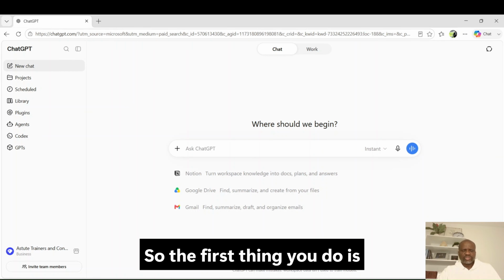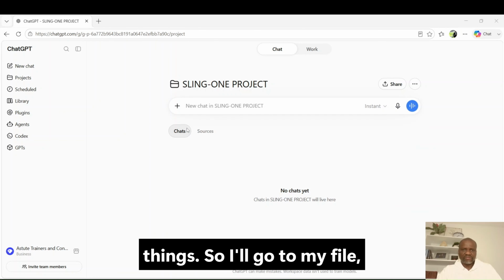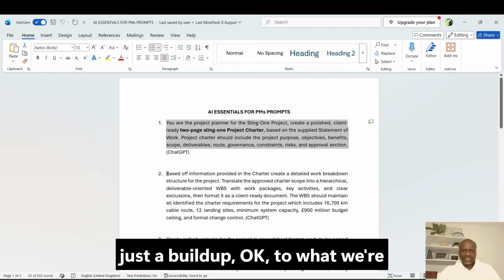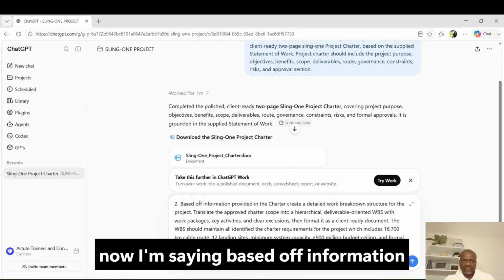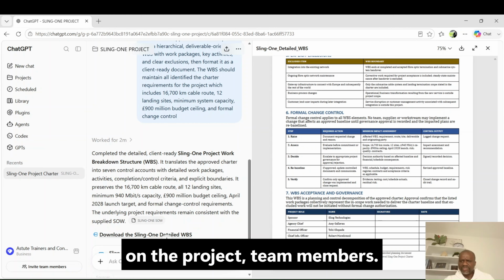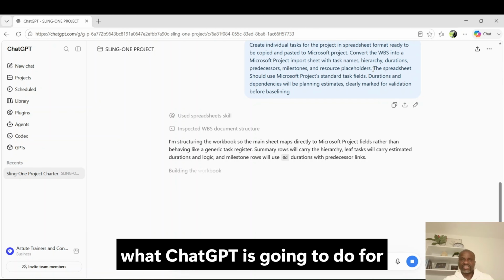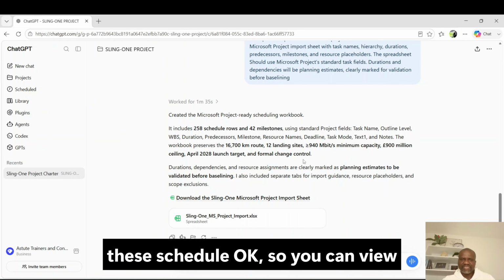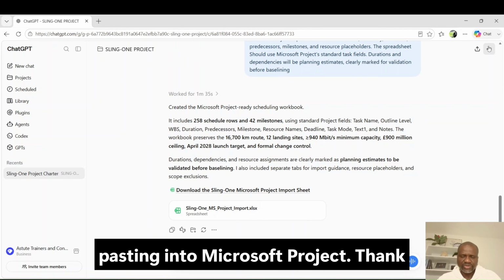Create Project Charter, WBS and MS Project ready Schedule in ChatGpt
How do you create a Project Charter, WBS and complete Project Schedule using ChatGPT? 🤔📊

In this quick tutorial, I’ll show you how to use ChatGPT to speed up your project planning—from defining your project charter to building a Work Breakdown Structure (WBS) and developing a structured project schedule. 🚀

Save yourself hours of manual work and learn how AI can make project management smarter and faster! 🤖💼